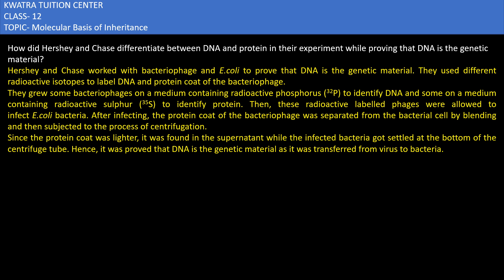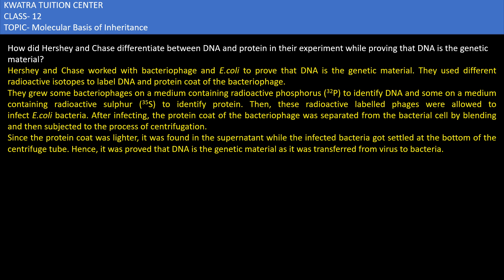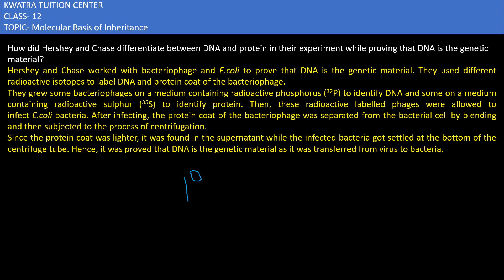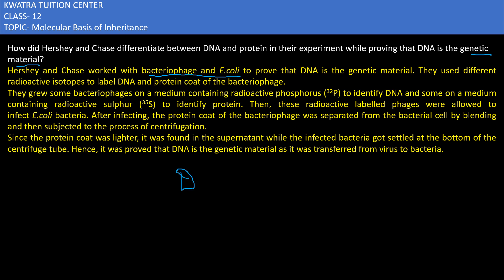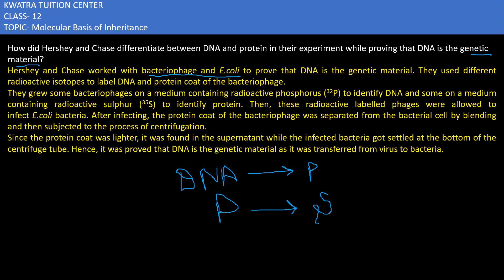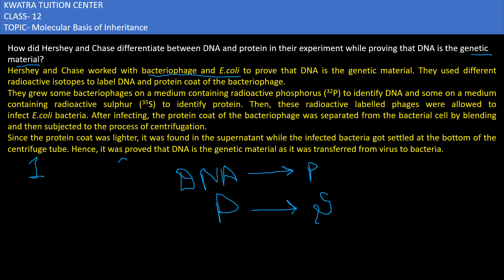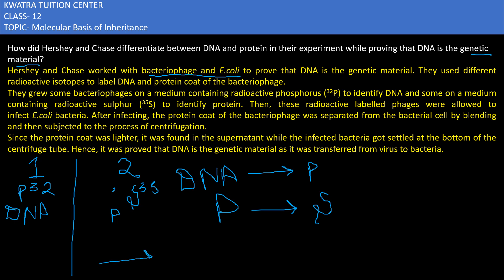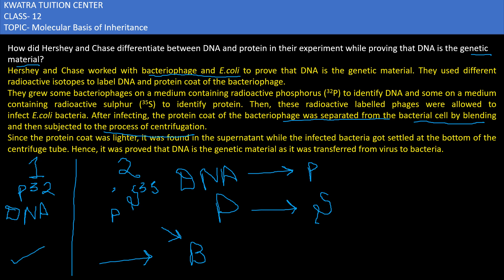8. How did Hershey and Chase differentiate between DNA and protein in their experiment while proving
How did Hershey and Chase differentiate between DNA and protein in their experiment while proving that DNA is the genetic material?